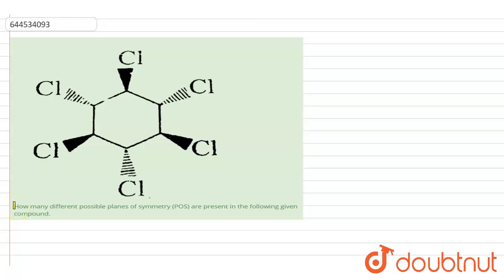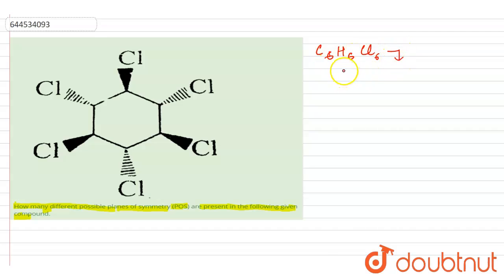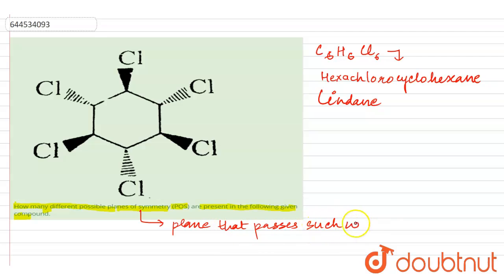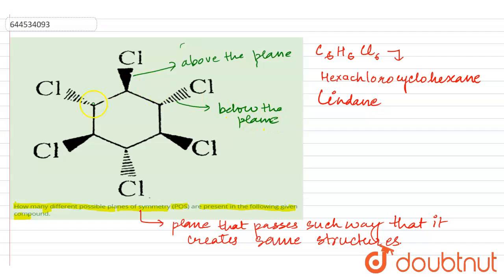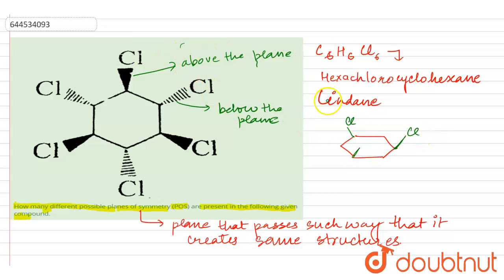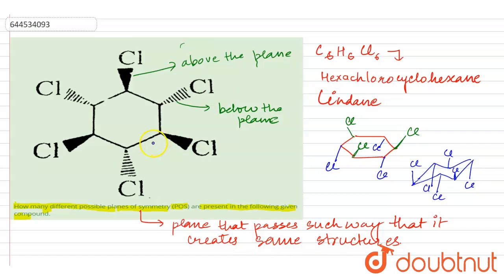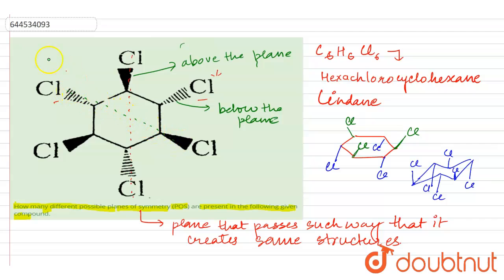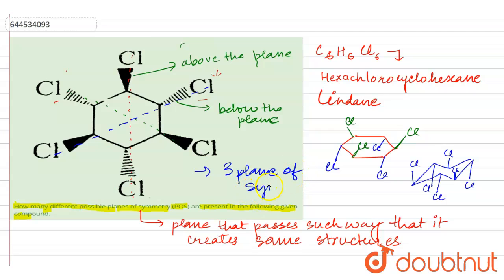How many different possible planes of symmetry (POS) are present in the following given compoun...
How many different possible planes of symmetry (POS) are present in the following given compound.
Class: 12
Subject: CHEMISTRY
Chapter: TEST PAPERS
Board:IIT JEE

👉 Have Any Query? Ask Us.